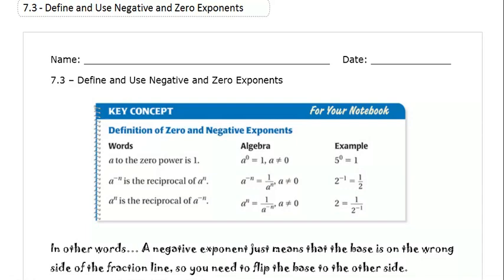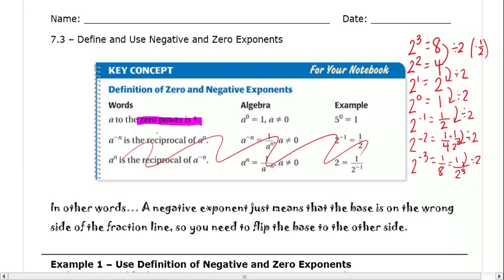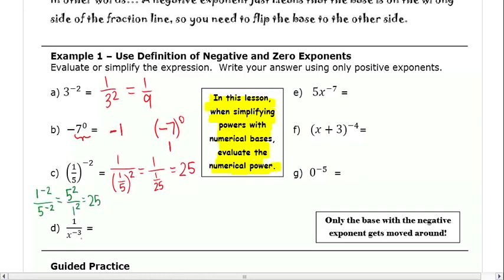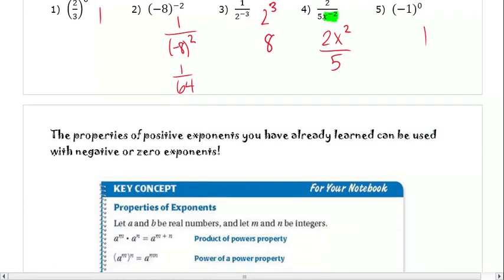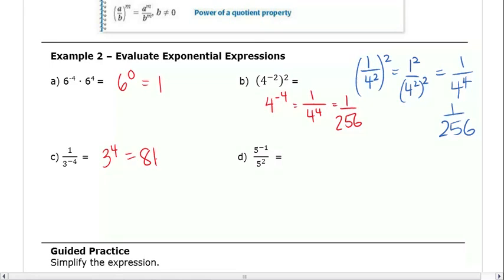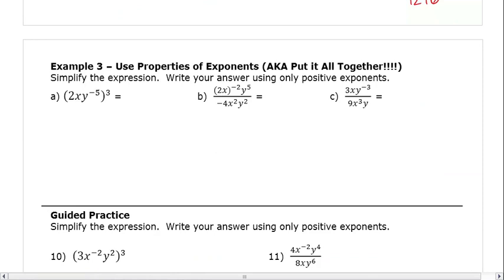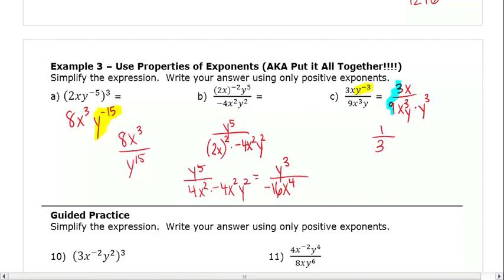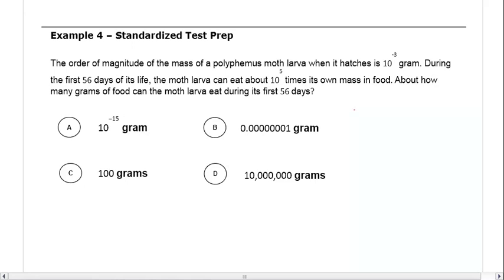7.3 - Define and Use Zero and Negative Exponents